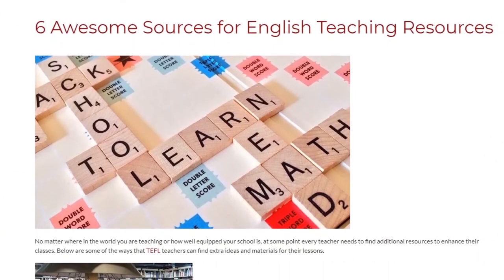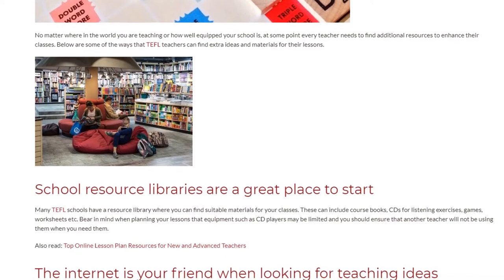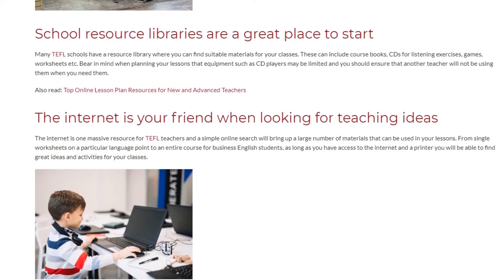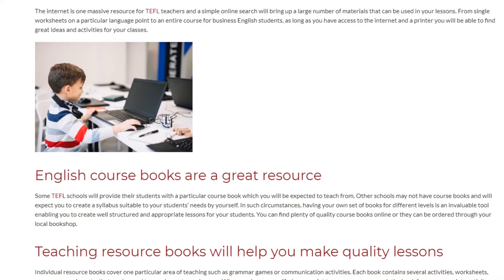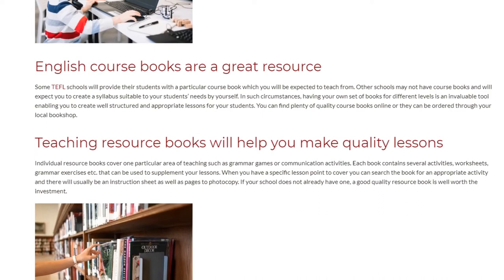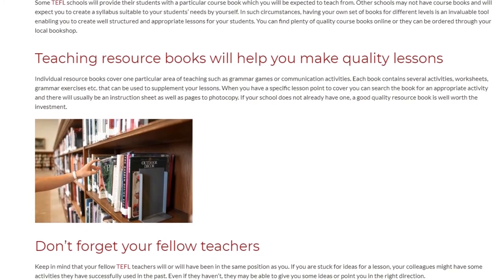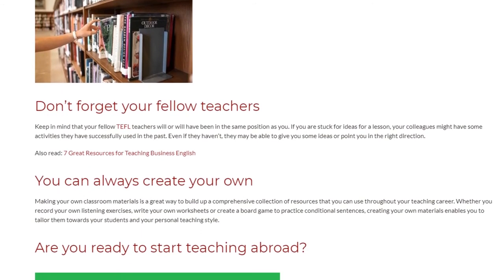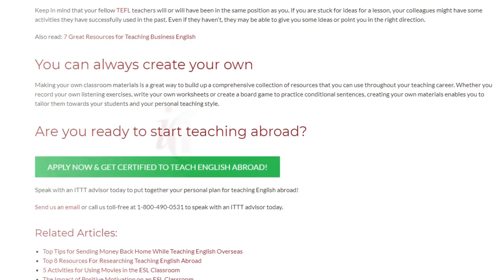6 Awesome Sources for English Teaching Resources | ITTT TEFL BLOG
No matter where in the world you are teaching or how well equipped your school is, at some point every teacher needs to find additional resources to enhance their classes. Below are some of the ways that TEFL teachers can find extra ideas and materials for their lessons.